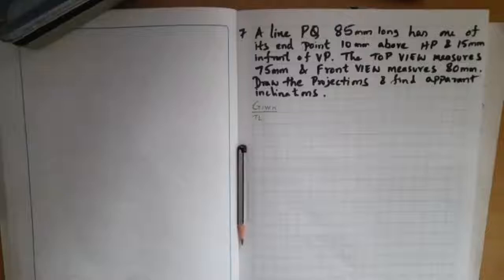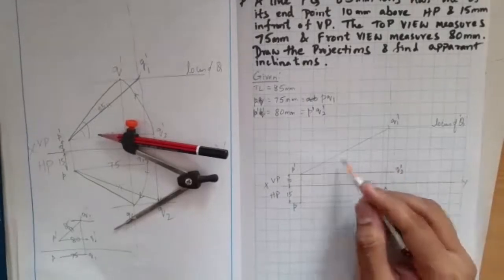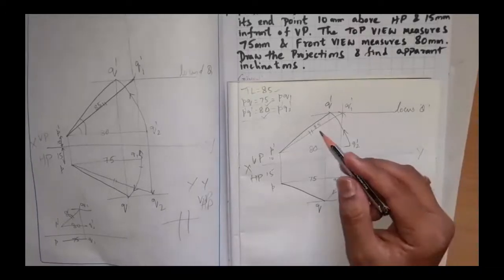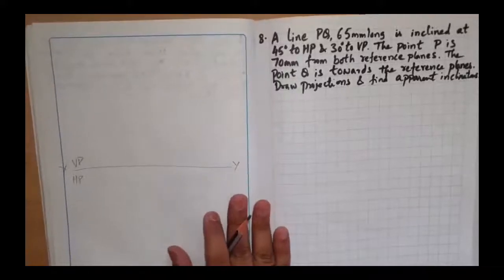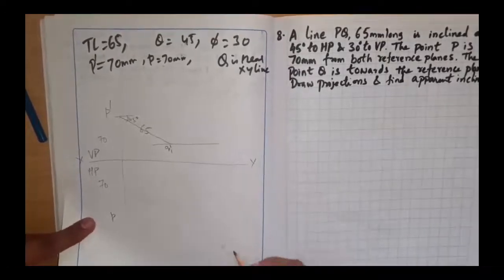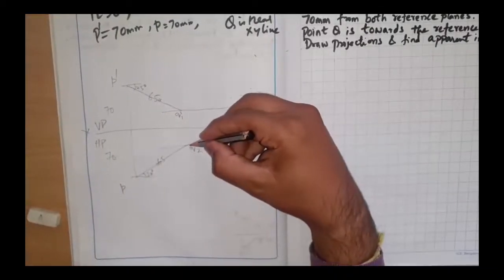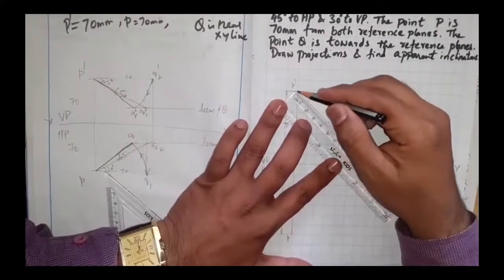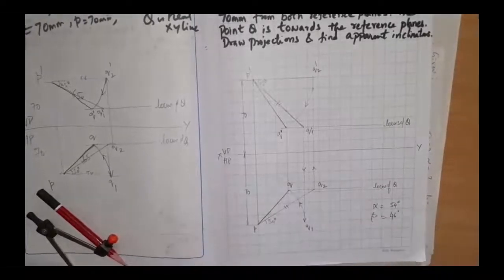Projections of Lines 8 Engineering Graphics Computer Aided Engineering Drawing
Engineering Visualization
21EVN15/25
Orthographic Projections of Points, Lines and Planes:
Orthographic projections of planes viz triangle, square, rectangle, pentagon, hexagon and circular laminae. (Placed in First quadrant only).

21EGDL14/24
21EGDL14/24